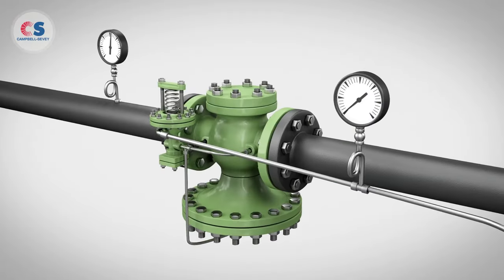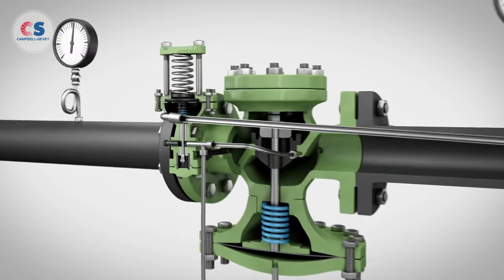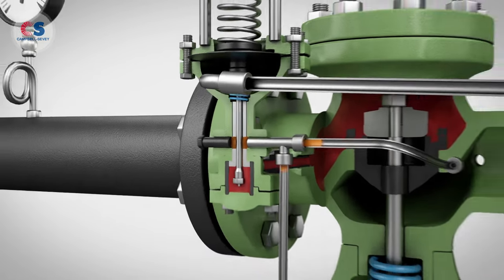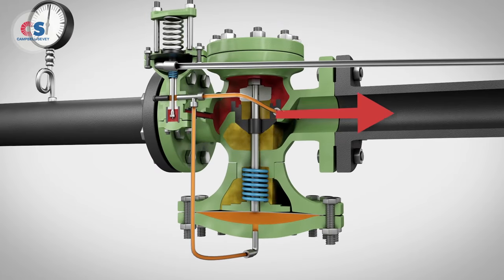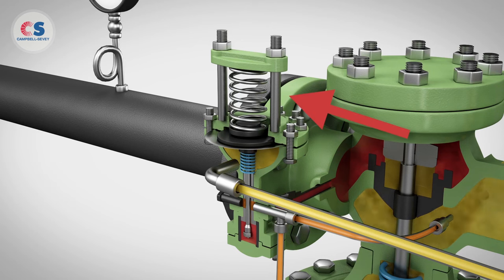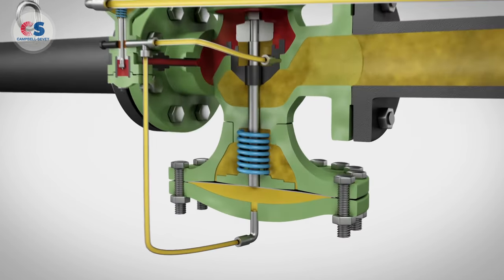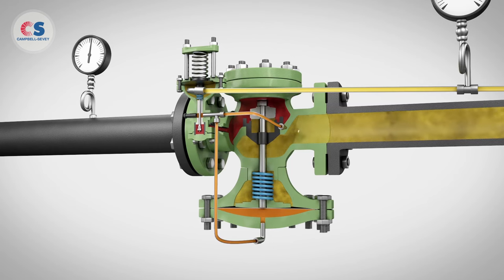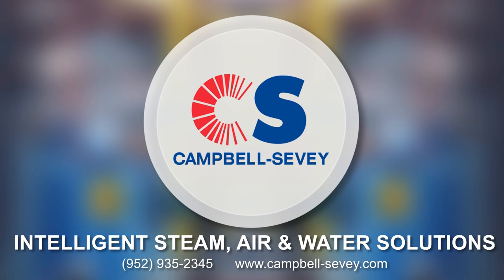Campbell-Sevey - How a Pilot Operated Regulating Valve Works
Learn how a Pilot Operated Regulating Valve Works.